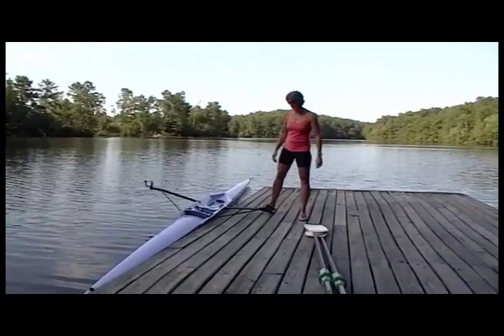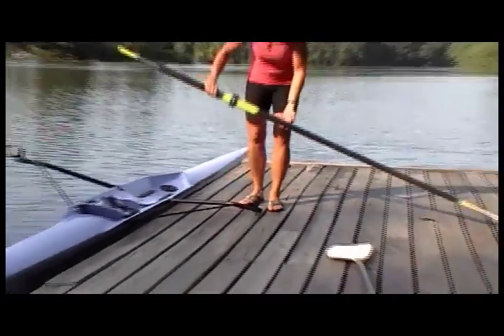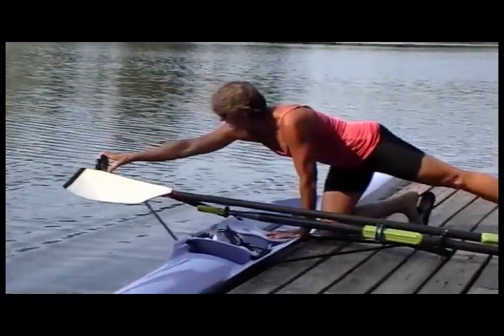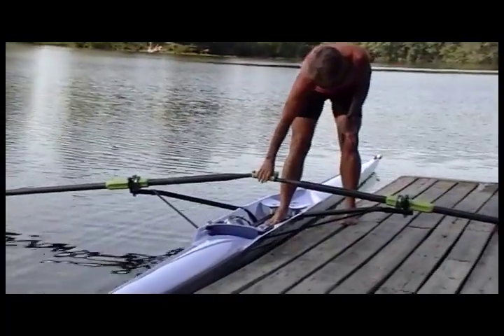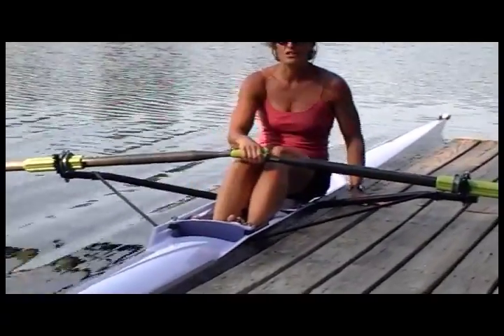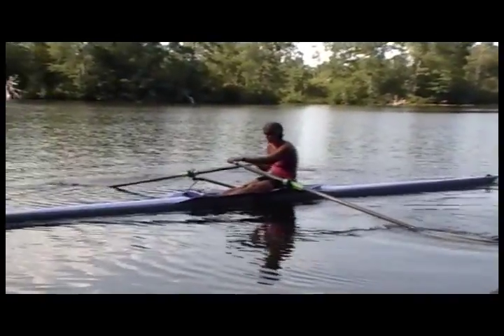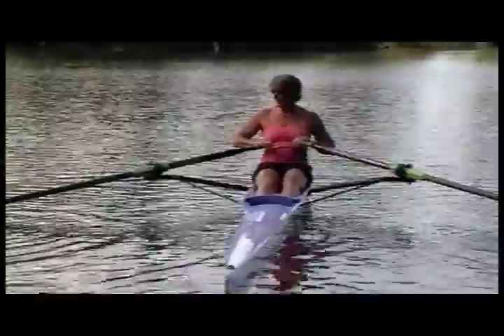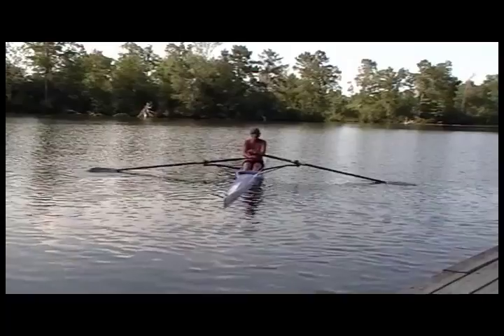How to Set Up Your Scull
World-class rower Charlotte Hollings shows you how to set up your scull, get in, and push away from the dock. Watch as she demonstrates how to position your oars properly, balance the boat for entry, and adjust your rig height for optimum performance. Filmed on the private lake owned by Calm Waters Rowing, a rowing camp for beginning and experienced rowers alike in Lancaster, Virginia.

This video is part of the "Introduction to Rowing Technique" series produced by Calm Waters Rowing.